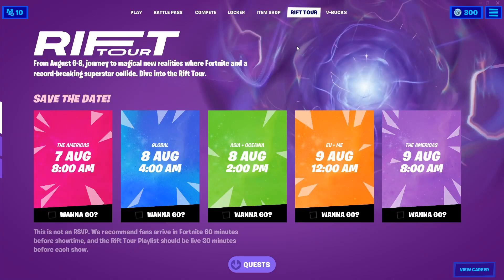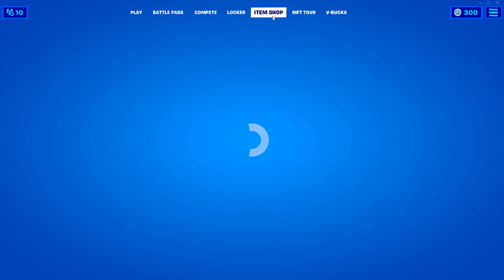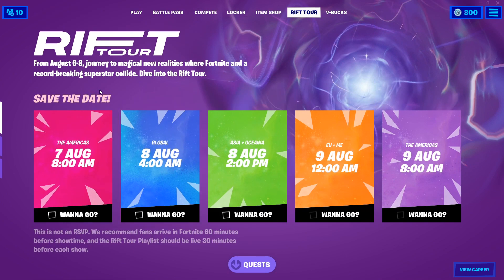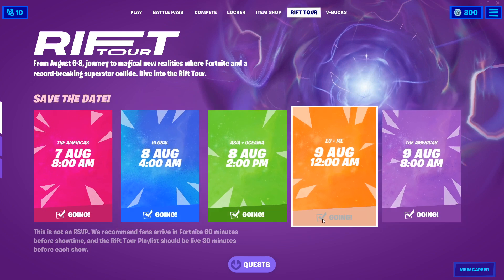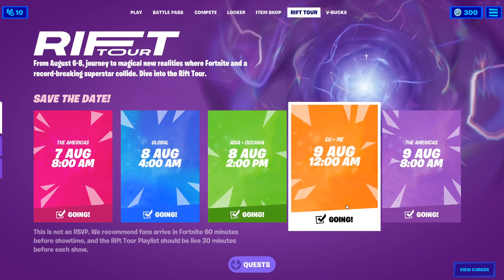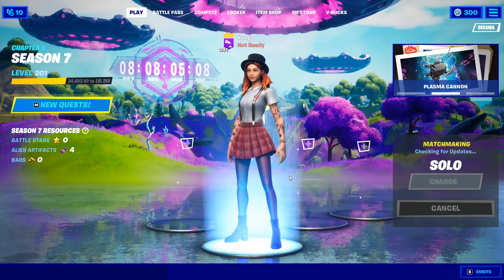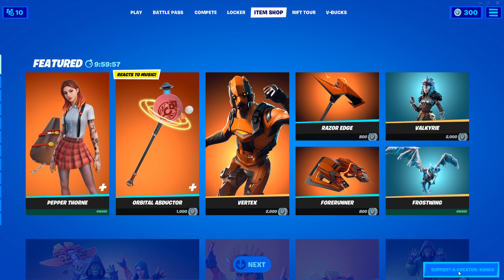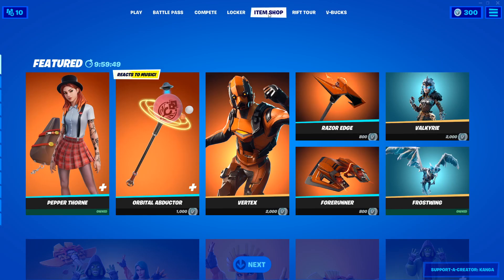Save the Date in the Rift Tour tab and play a match - Fortnite Rift Tour Quests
How to Save the Date in the Rift Tour tab and play a match
Fortnite Rift Tour Challenges
In this Fortnite Challenge Guide I show you how to complete the epic quest / challenge "Save the Date in the Rift Tour tab and play a match", which is part of the Rift Tour Quests for Fortnite Chapter 2 Season 7!
For this challenge, you need to save the date in the rift tour tab and play a match, which I show you how to do in this video!

All Rift Tour Quests

Interact with the Rift Tour posters (1)
Use an Alien Hologram Pad on top of the Party UFO (1)
Save the Date in the Rift Tour tab and play a match (2)